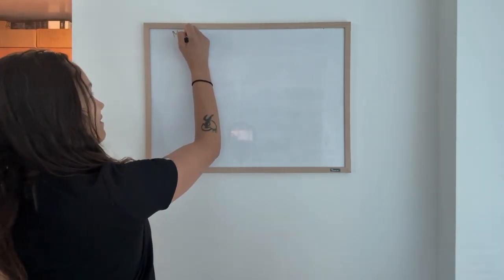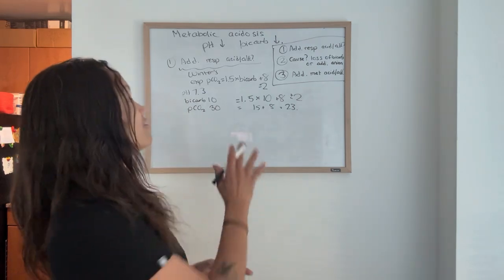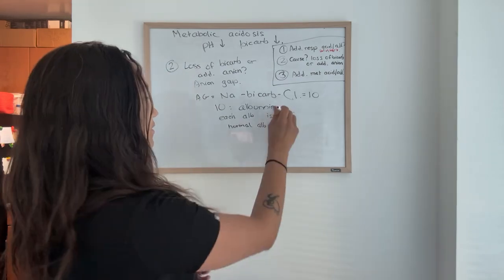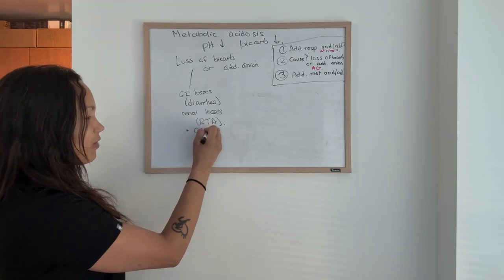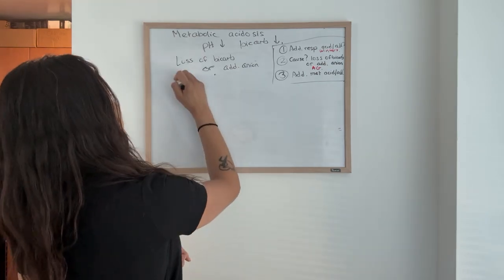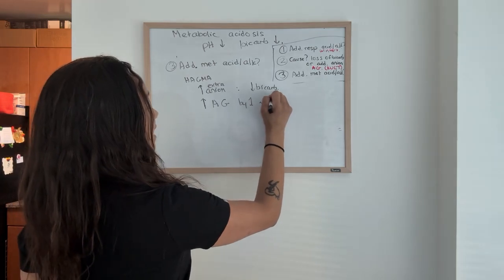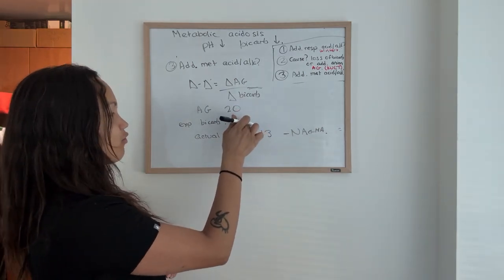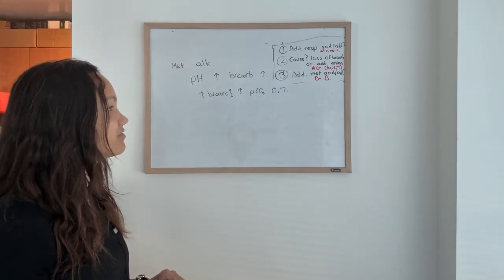Analyzing acid/base disorders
How to analyze an acid/base disorder, with a special emphasis on metabolic acidosis. My baby also makes her opinions known lol :)